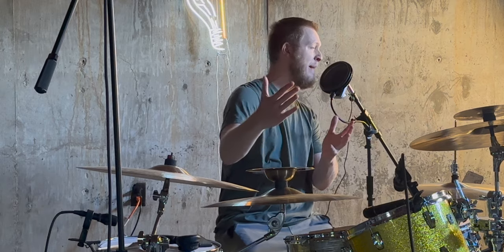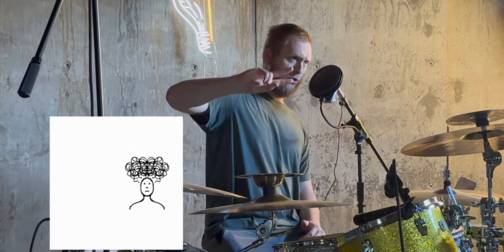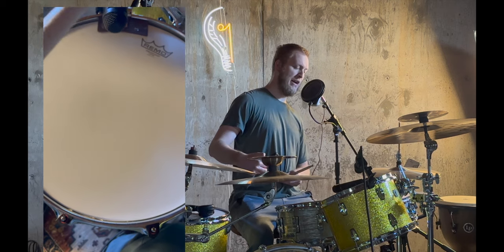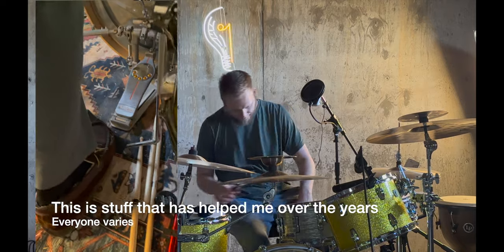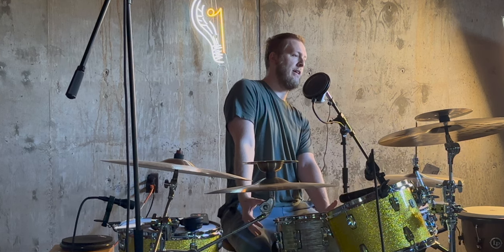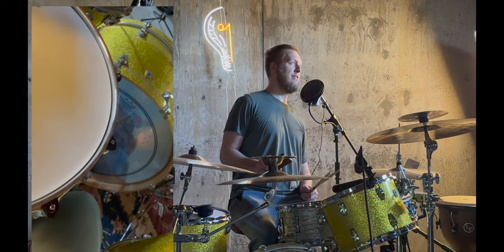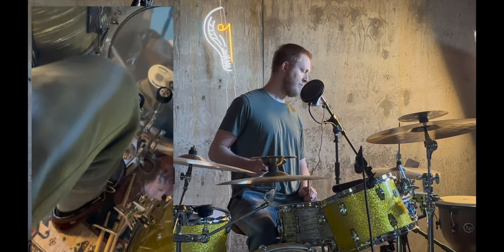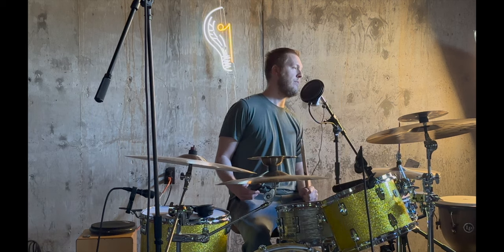3 Quick Tips You Need For Perfect Drum Throne Height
Click below to DOMINATE your drumming with these 10 FREE hacks!

0:00 Intro

0:59 The Variable To Think About

2:00 Greater than 90

3: 25  Logistics

5:03 Recap

When anyone starts drumming it can feel pretty intimidating with all of the things we have to remember. What size sticks should I use? Which heads should I get? Am I playing this right and so on... How to set drum throne height may be another thing that you are constantly trying to figure out like I had to over years of playing WRONG.

I say wrong because it gave me more back pain. You see, my drum throne was lower than it was supposed to be and there were a lot of other things that I didn't have right. When I say 'right' I just mean in the most optimal sense for your playing drums with comfort and ease.

So, I hope this video can help you. It is shorter, but I put a lot of work to structure it in a way where it makes sense.

May the Lord bless you!

A look at my gear here:

- Ludwig Keystone X 3-Piece Pro Beat Shell Pack with 24 in. Bass - Yellow sparkle: No longer being made
- Ludwig Classic Maple Snare drum (no availability in olive oyster wrap)